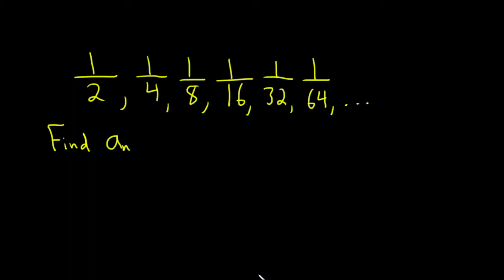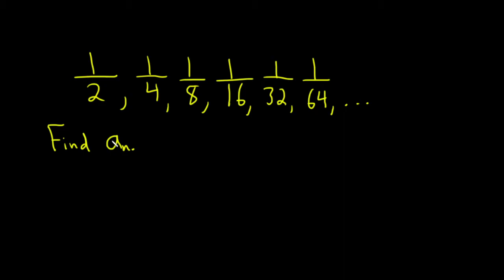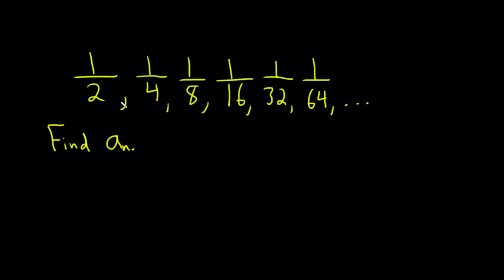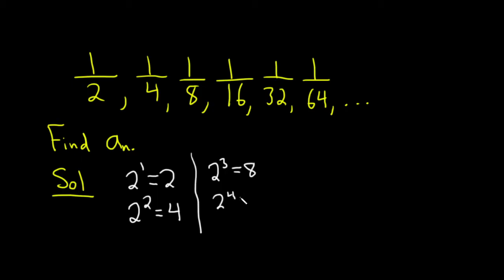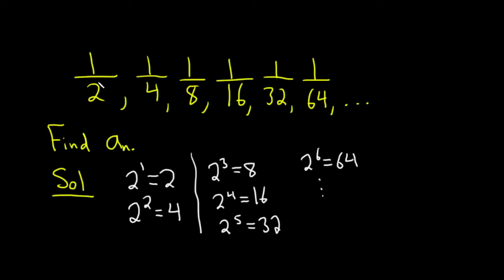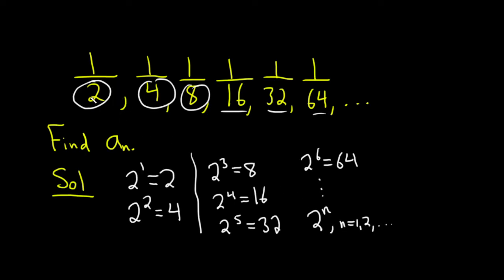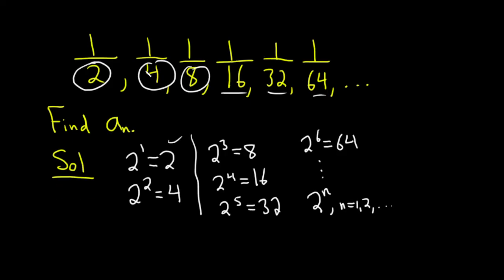Find the General Term(nth term) of the Sequence 1/2, 1/4, 1/8, 1/16, 1/32, 1/64, ...